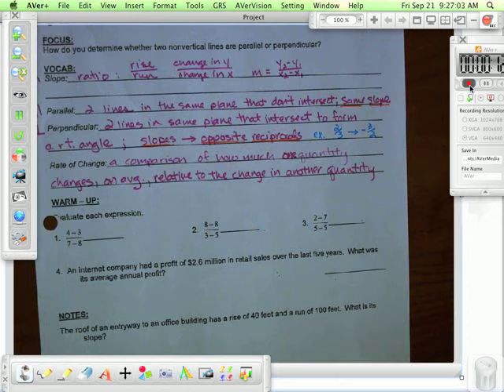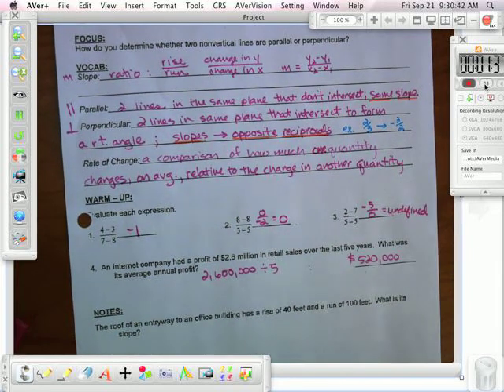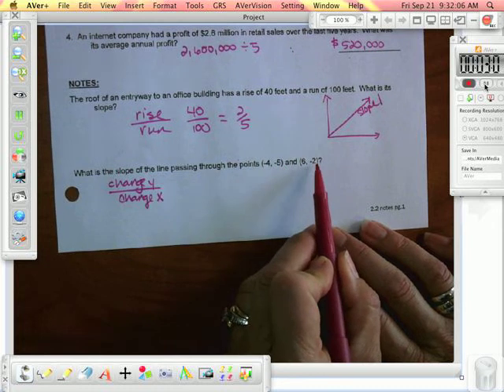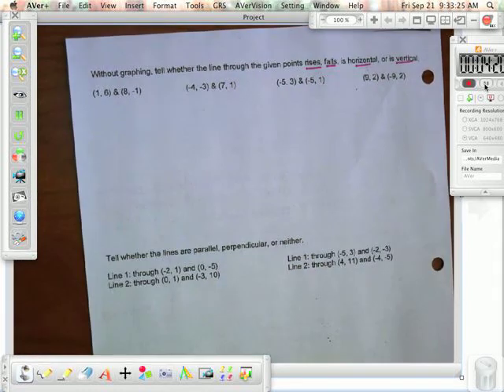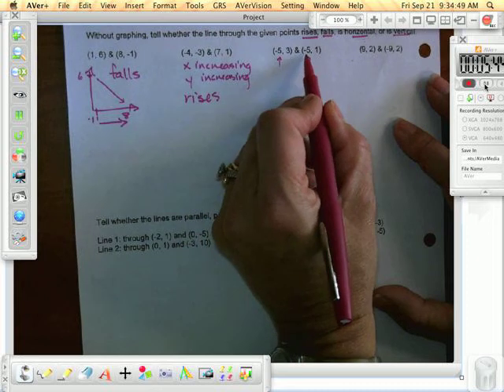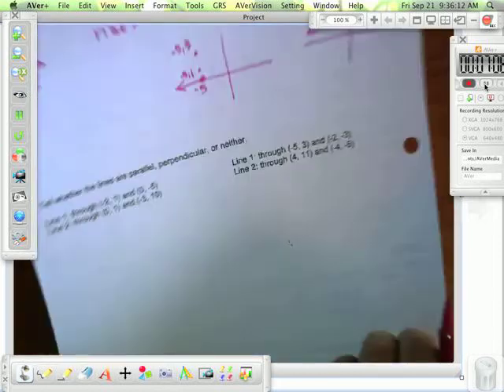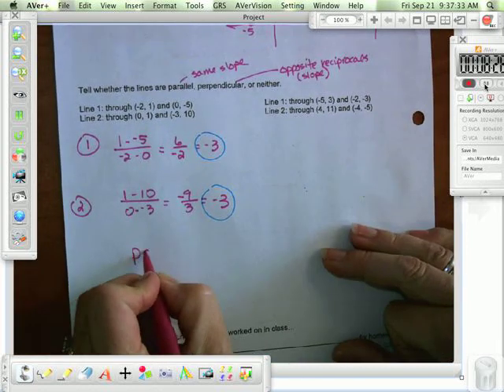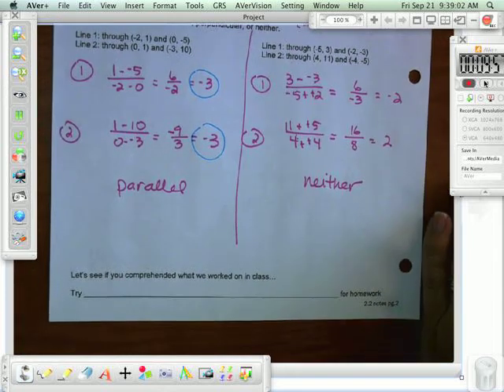Sec 2 2 AA2